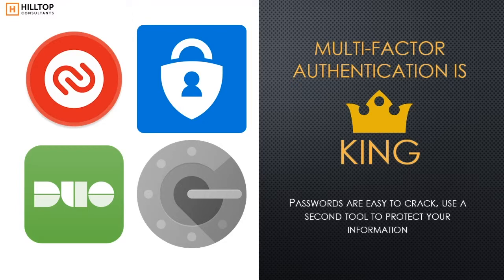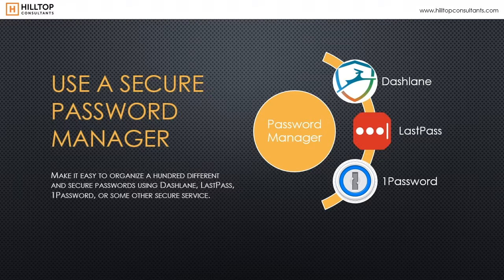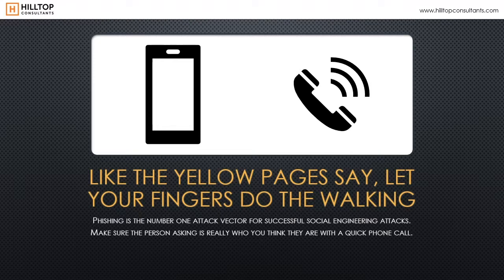Five things you need to keep you secure right now!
Attorneys are a prime target for cyber-crime. We’ve got five easy things you can do to keep your clients, your firm, and you personally safer!